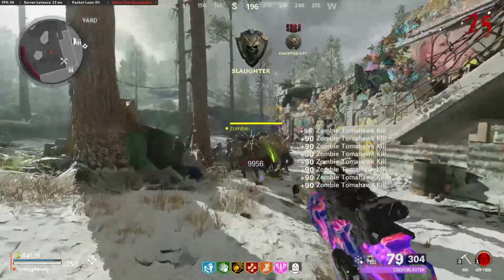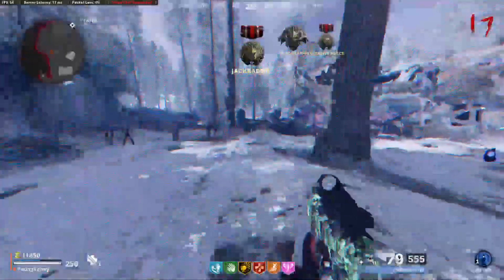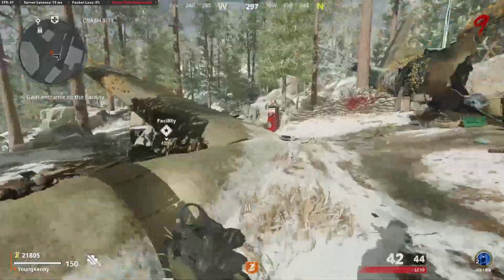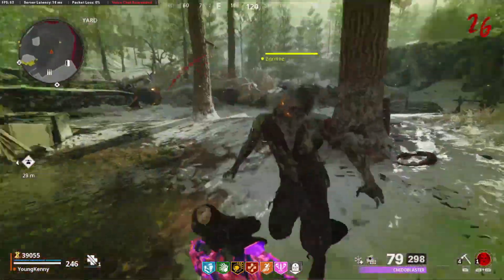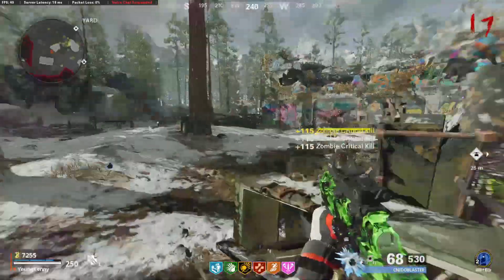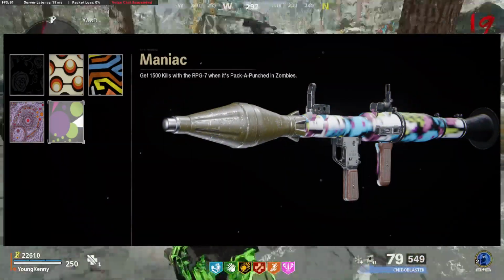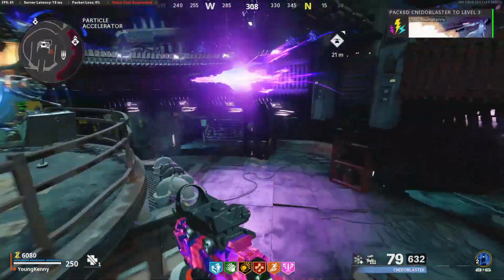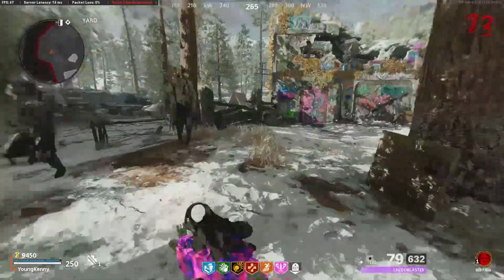THE ULTIMATE GUIDE To Getting Dark Aether FAST! - Cold War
Dark Aether is the final mastery camo in Cold War zombies and takes a while to get but you're looking to get it as fast as possible. In today's video I go over my ULTIMATE GUIDE to unlocking Dark Aether as fast as possible you can rock that skin before you know it! If you enjoyed the video a like is greatly appreciated and a sub means even more!

Time Stamps:
Intro 0:00
What map? 0:30
What to upgrade? 1:05
What to use? 1:50
Starting plan 5:32
How to get jug for free 6:53
Where to Train? 8:17
When to extract? 9:15
AR's 9:47
SMG's 12:35
TAC's 12:53
LMG's 12:56
Snipers 12:59
Pistols 13:27
Shotguns 13:33
Launchers 13:51
Knife 16:04
M79 18:22
No outbreak? 20:40
Outro 20:52